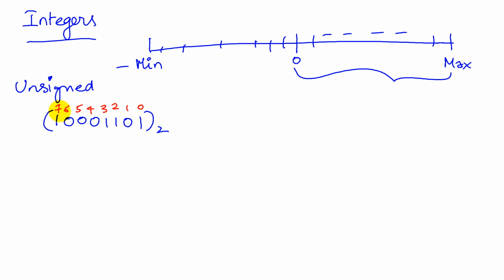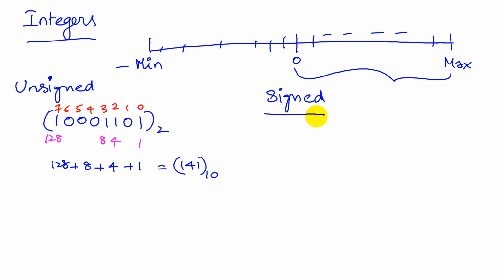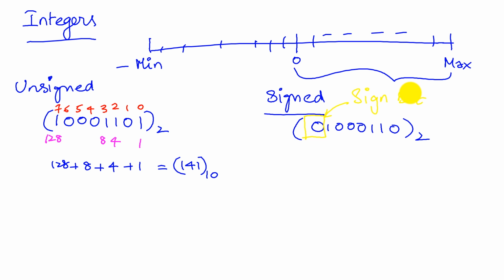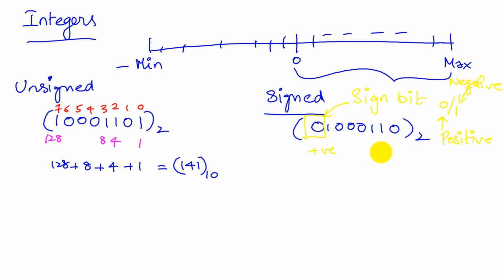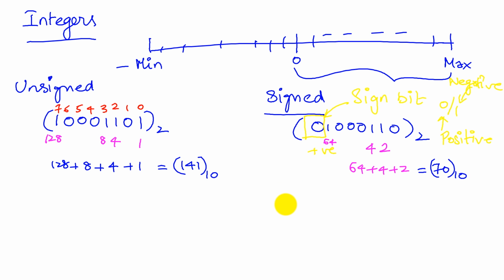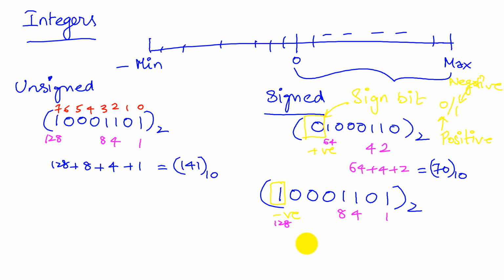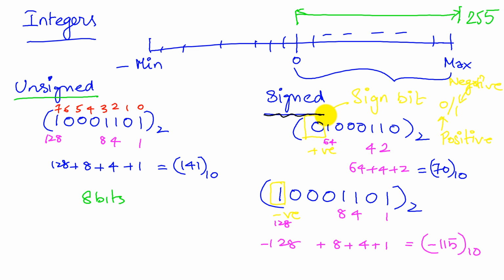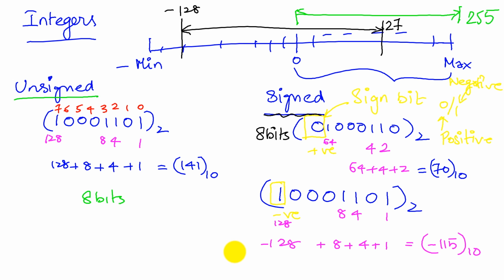C2 Fundamental Concepts 1c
Professors Valvano and Yerraballi teach an online class on Embedded Systems. Covers the basic foundation concepts needed to build upon in this course. Specifically we will look Number Representation, Digital Logic, Embedded System Components, and Computer Architecture: the Central Processing Unit (Arithmetic Logic Unit, Control Unit and Registers), the Memory and the Instruction Set Architecture (ISA).